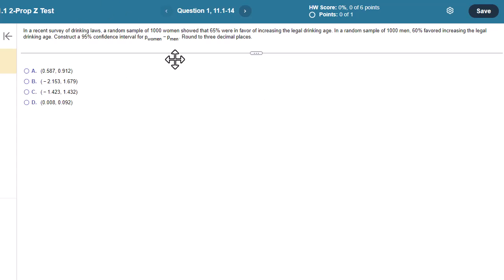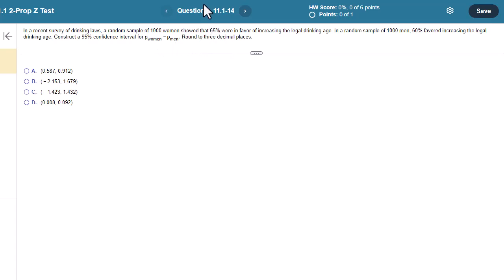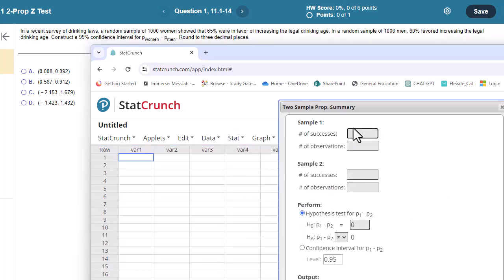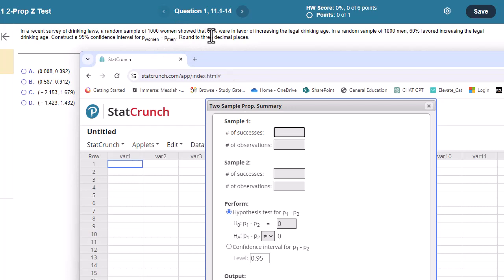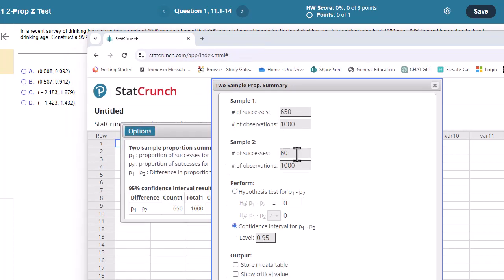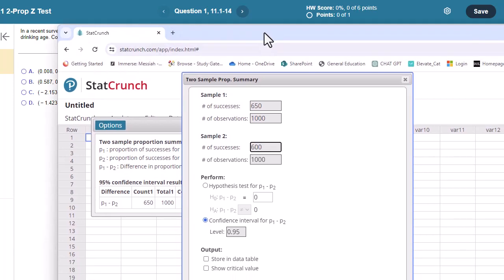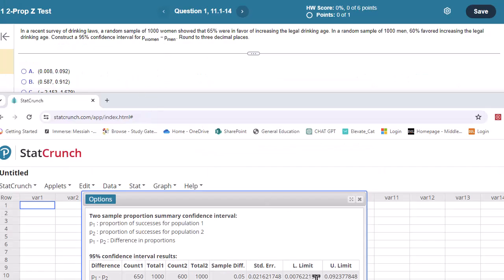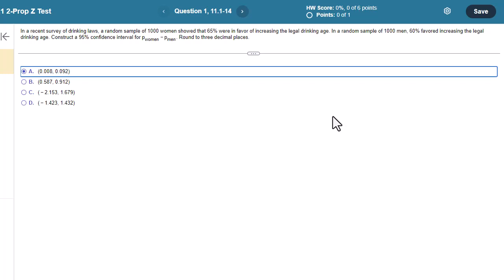HWH 11_1_14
In a recent survey of drinking​ laws, a random sample of 1000 women showed that​ 65% were in favor of increasing the legal drinking age. In a random sample of 1000​ men, 60% favored increasing the legal drinking age. Construct a​ 95% confidence interval for p Subscript womenminusp Subscript men. Round to three decimal places.